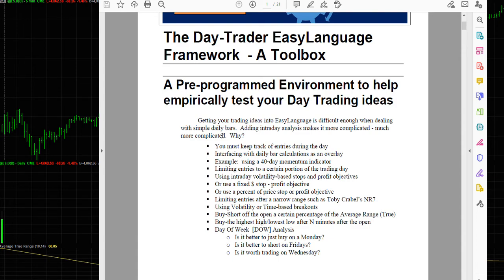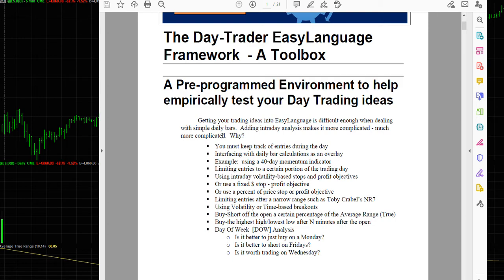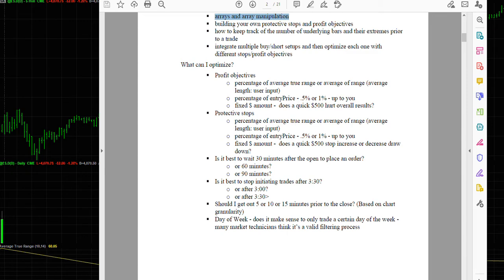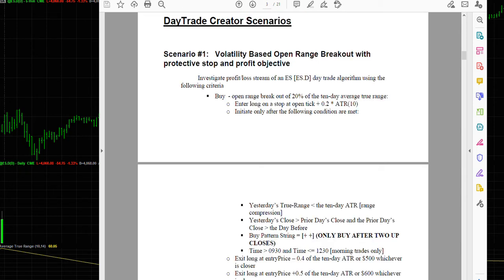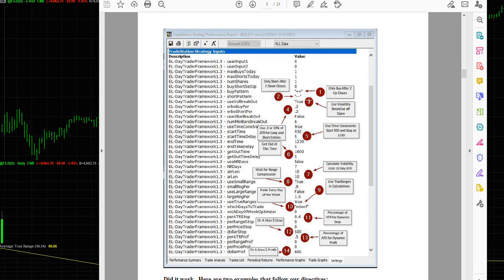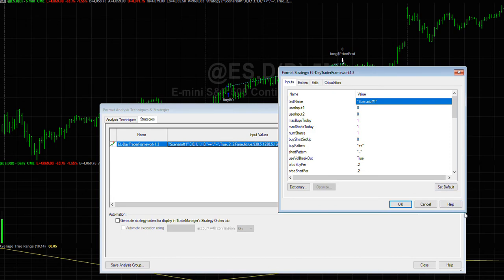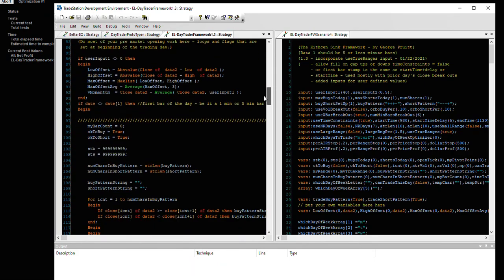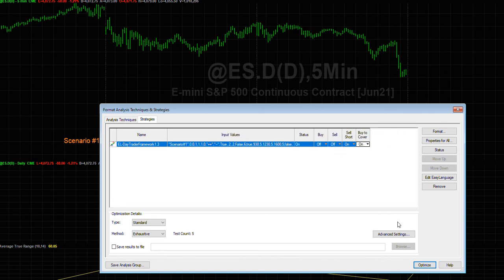ELDayTraderFramework version 1.3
This is an intro to my EasyLanguage Day Trader Framework.  A complete framework written in EasyLanguage that helps you develop your own day trading systems.  The whole kitchen sink was thrown into this one.  Do you want to buy an open range break out?  Do you want to buy a 30 minute break out?  Do you want to only buy after an NR7 or two down closes [ - - ]?  Isit best to trade in the morning or the afternoon or around lunch time.  Should I day trade on Wednesdays?  Find out for yourself.  Let the computer test all the different permutations.